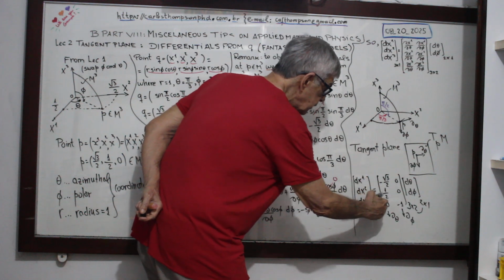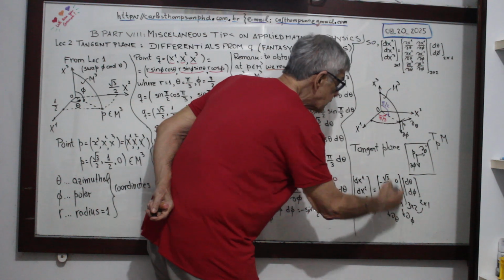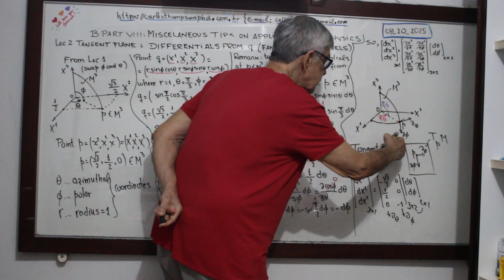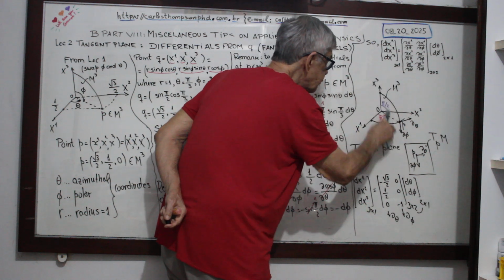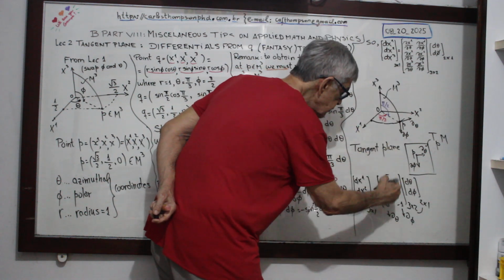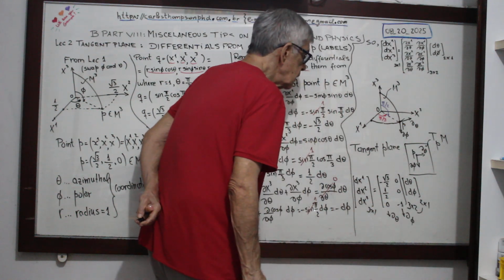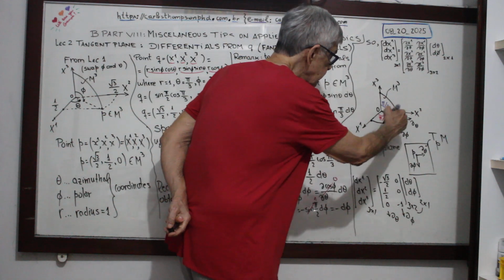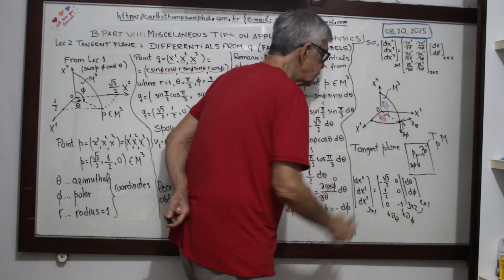B PART VIII: Lec 2B FINAL Tangent Vector Space (plane): Differentials from q to p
This video is a continuation of the previous lecture were it presents a manifold M^3 in which the Tangent Plane is obtained at point p (label).